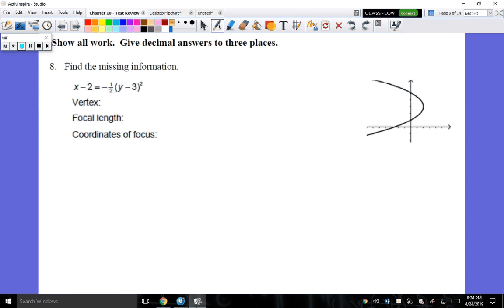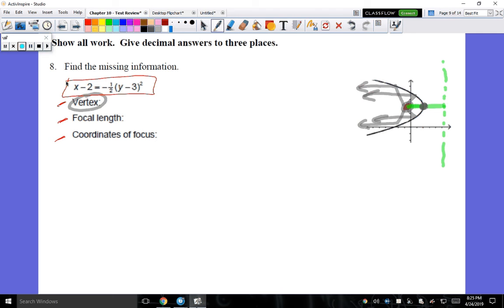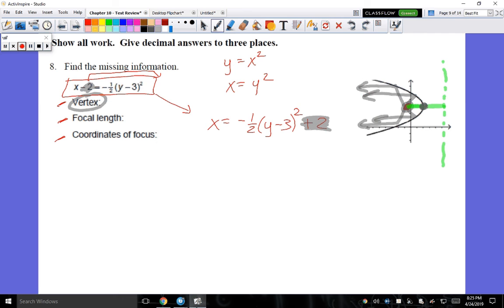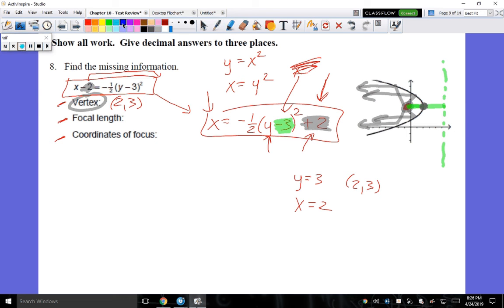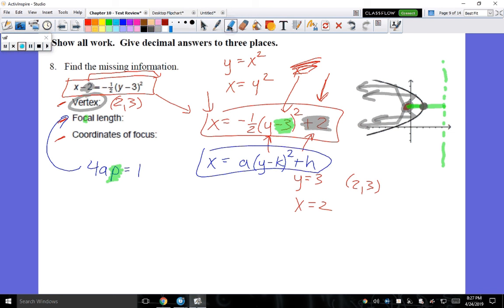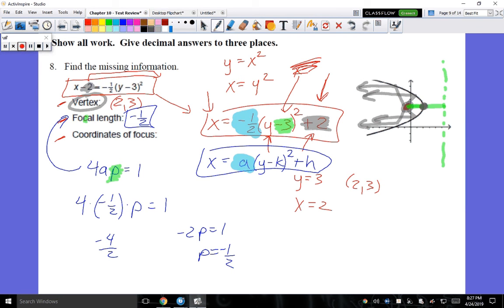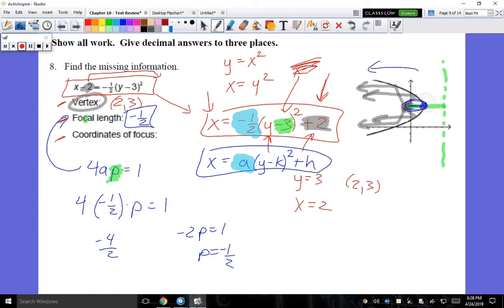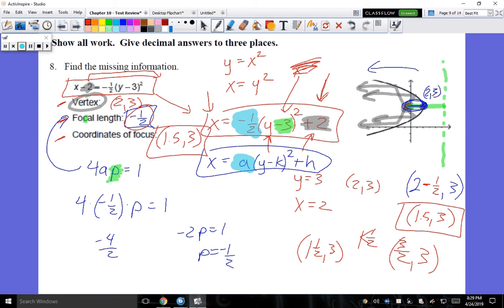PreCalculus | Unit 10 - Parametric Functions & Conic Sections (Test Review Q8)